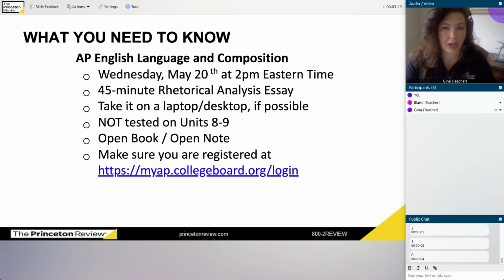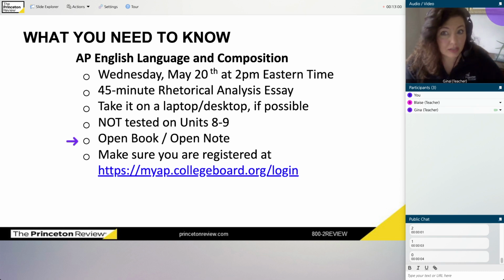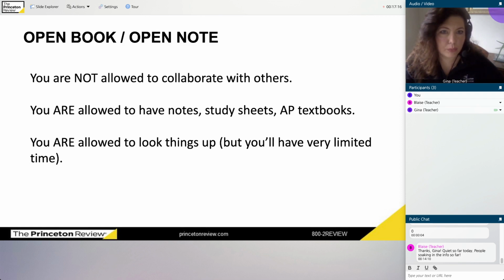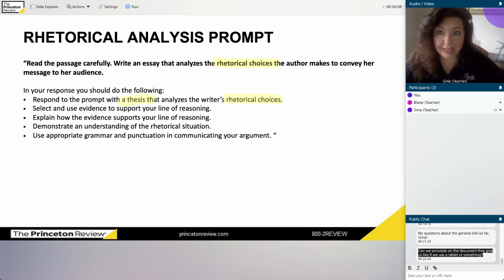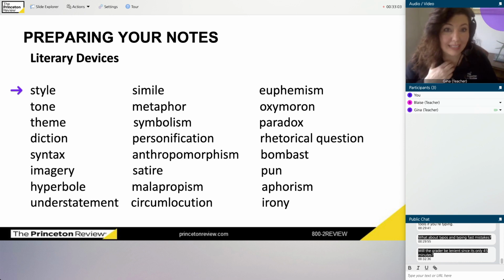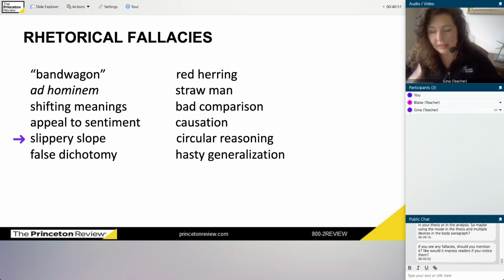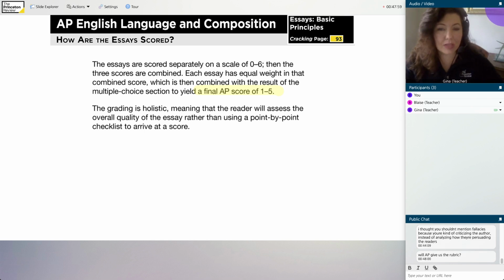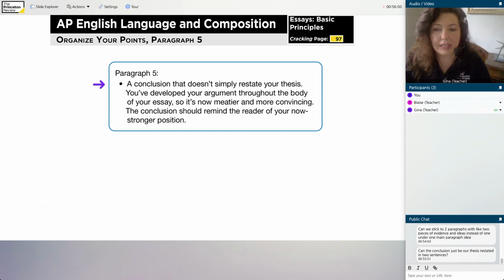AP English Language and Composition Review 1 AP LiveStream The Princeton Review